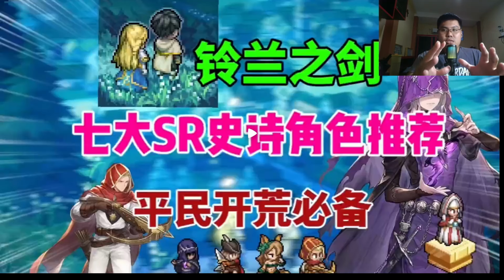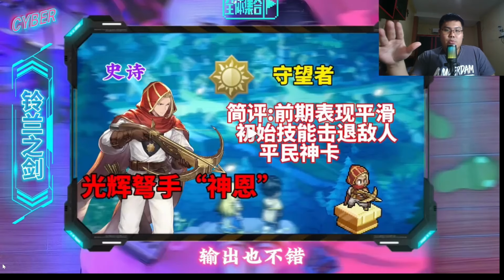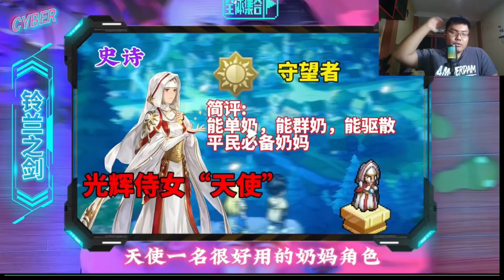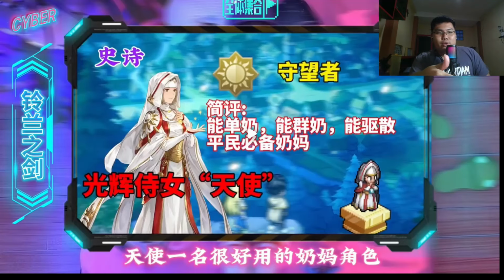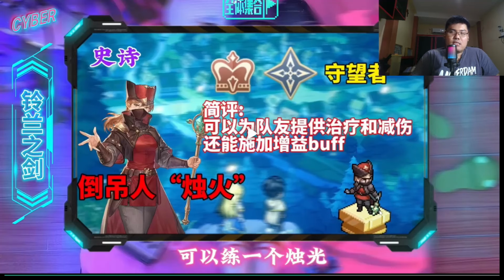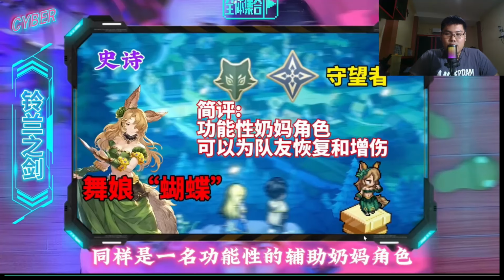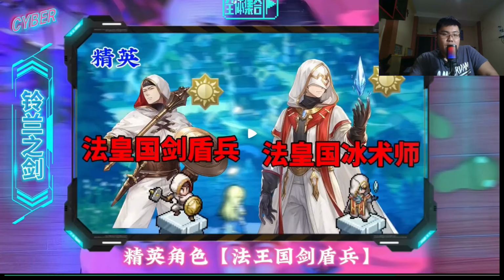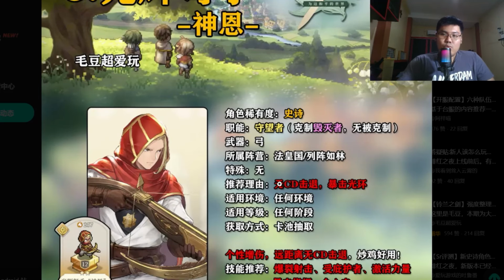Zeee BEST EPIC TIER Characters for Sword of Convallaria GLOBAL!!!!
F2P is my Sword of Convallaria Way of Life.